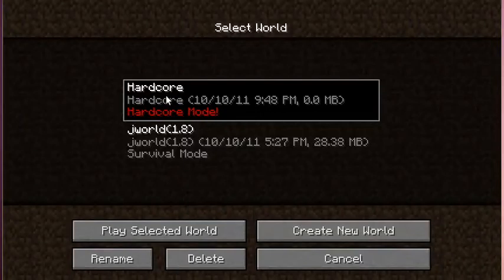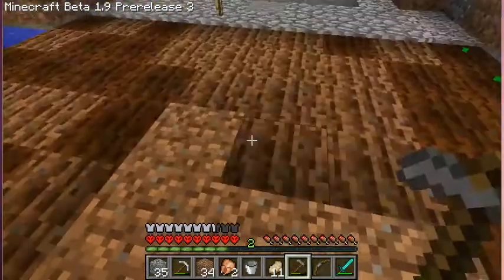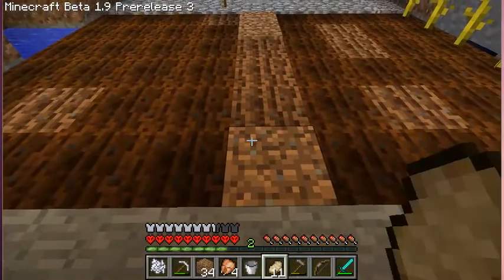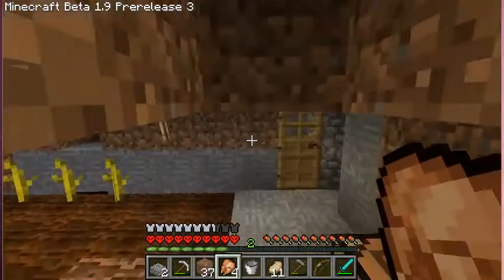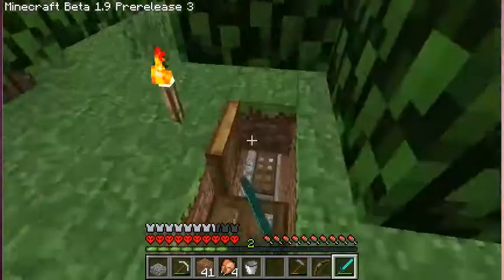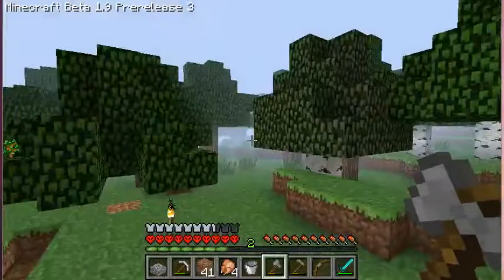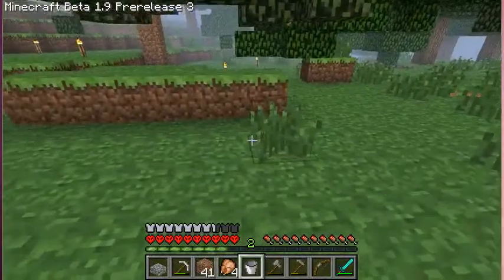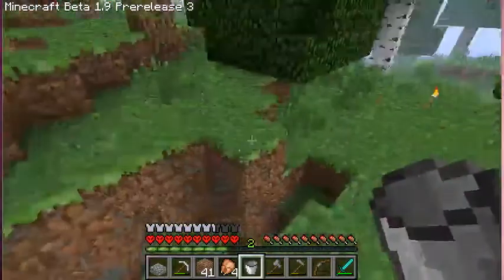Minecraft - 1.9pre3 - Let's Play: Hardcore Mode - Part 7: Farming, Tree Cutting and Lawn-mowing!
Part 7 of my Hardcore mode 'Let's Play'.
(includes description for whole series)

In this episode:
* Doing the chores!
* Planting melon farm
* Planting wheat farm
* Maintaining farms
* Cutting down pesky trees in "backyard"
* "Lawn-mowing" (Hacking down tall grass)